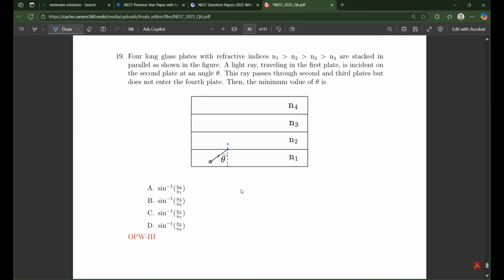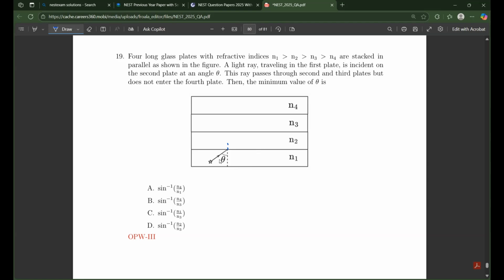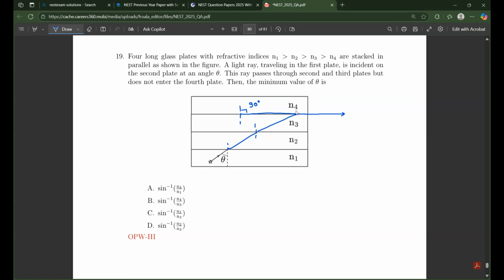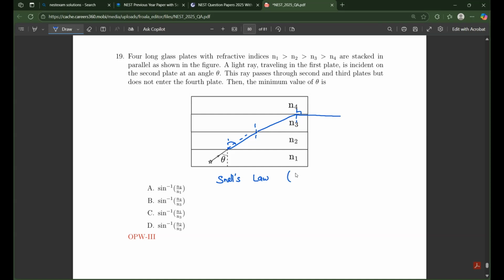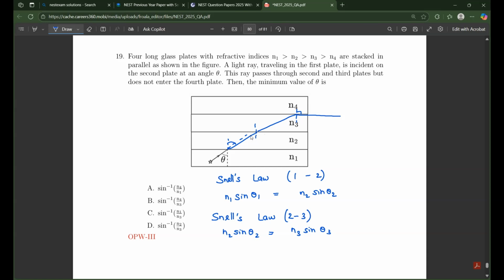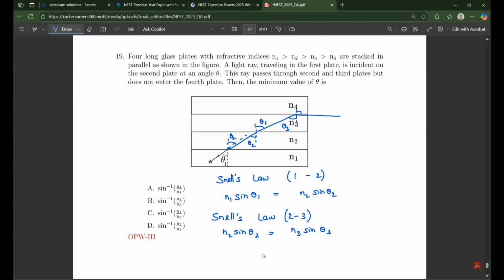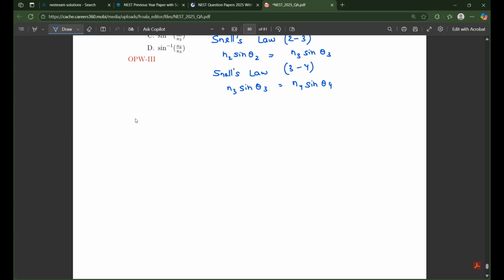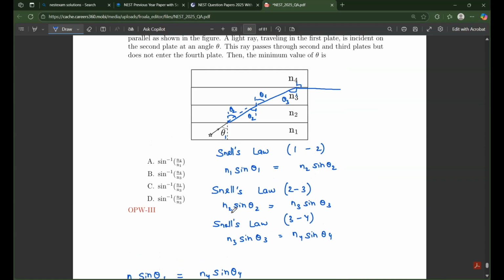NEST 2025 Question 19 Solution | NEST Physics | Refraction & Total Internal Reflection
This video solves NEST 2025 Question 19 step-by-step — a refraction problem involving stacked glass plates and total internal reflection. Perfect for fast revision for NEST, IISER IAT, IIT JEE, and NEET aspirants.

🔹 Question (short):
Four long glass plates with refractive indices n₁, n₂, n₃, n₄ are stacked in parallel. A light ray in the first plate is incident on the second at angle ω. The ray passes through the second and third plates but does not enter the fourth. The minimum value of ω is which of the options?

A. sin⁻¹(n₄ / n₁)
B. sin⁻¹(n₄ / n₃)
C. sin⁻¹(n₁ / n₃)
D. sin⁻¹(n₂ / n₃)

🔍 Quick solution (short):
At the 3→4 interface, for minimum ω the ray must be at the critical angle:
sin θ₃(crit) = n₄ / n₃

Using Snell’s law across the plates:
n₁ sin ω = n₃ sin θ₃

Substitute sin θ₃ = n₄ / n₃ → sin ω = n₄ / n₁

✅ Correct option: A. sin⁻¹(n₄ / n₁)